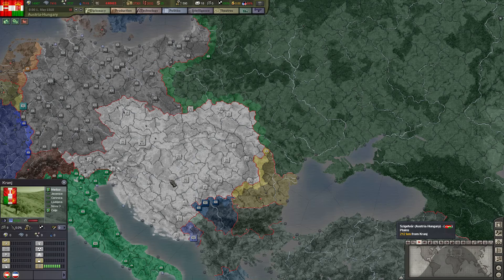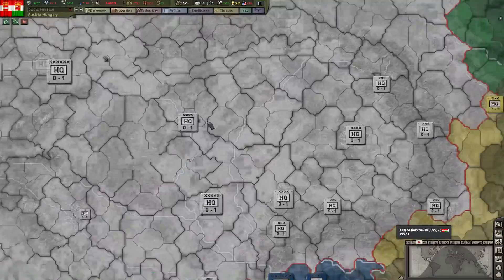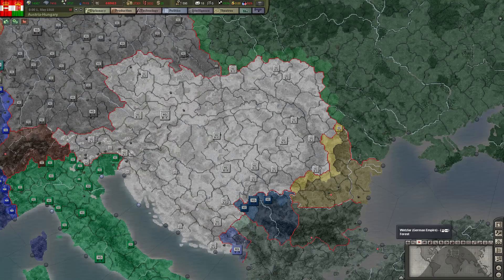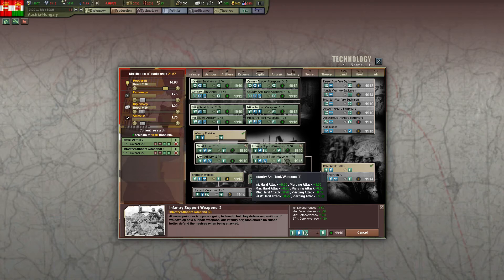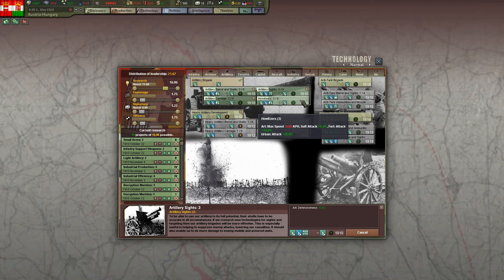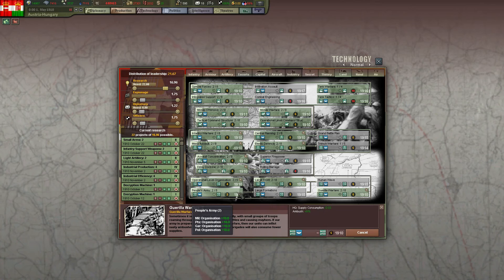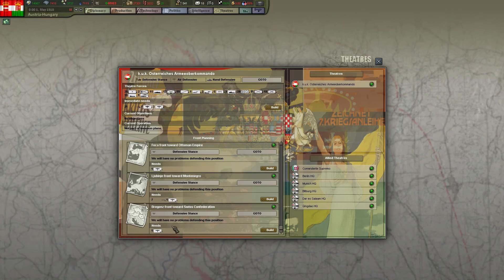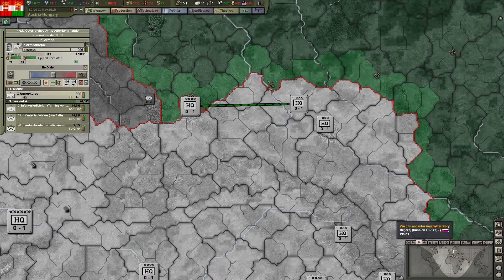As Good As Hötzendorf | Austria-Hungary | Hearts of Iron 3 | WW1 mod V1.0 | #1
Let's hope we can at least do as well as Hötzendorf!

..or maybe not.